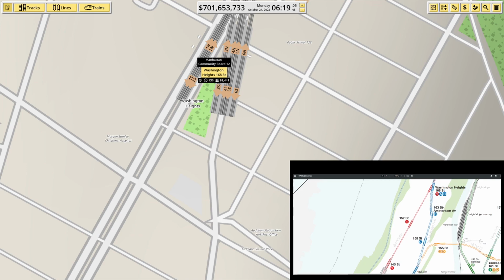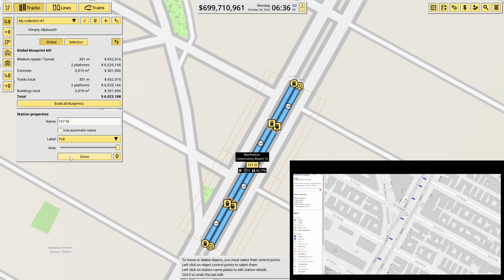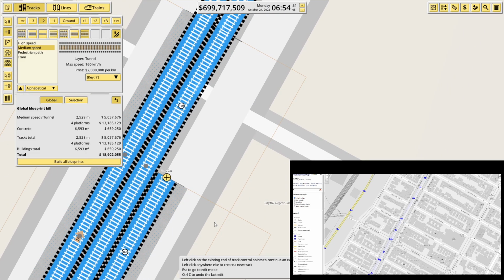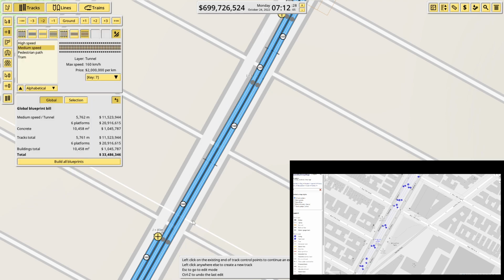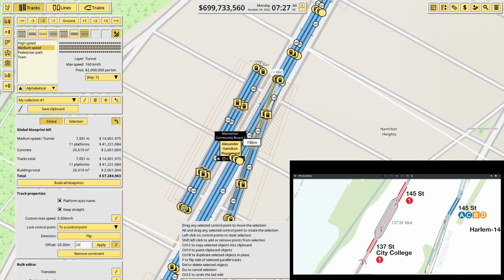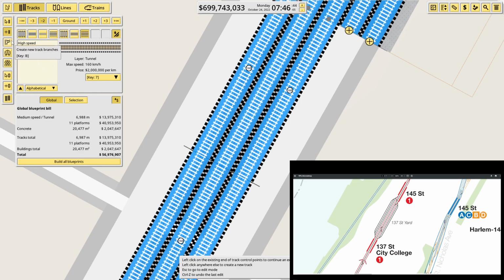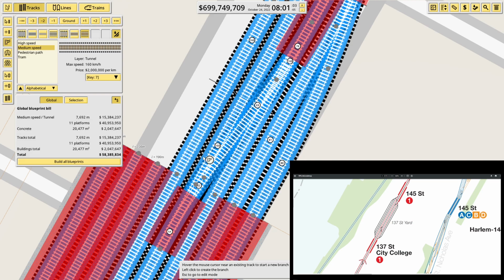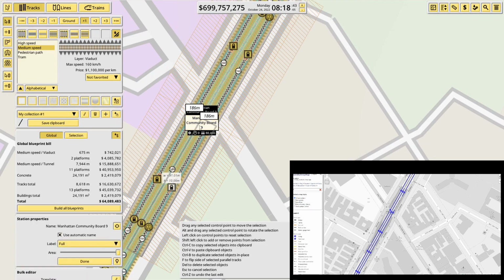Extending Line 1! | 1.5 Beta | NIMBY Rails: New York City Subway! | Episode 5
I'm trying to rebuild the entire New York City Subway in Nimby Rails 1.5 (Beta)! Today we're extending line 1 south into Manhattan.

About the Game:
Design and run your own railroads for the real world. Solve global transportation dilemmas. Unleash your inner railway engineer and transit policy manager.

Credits:
Game: